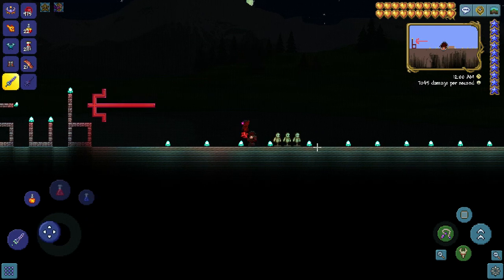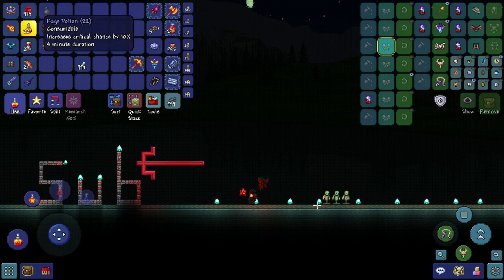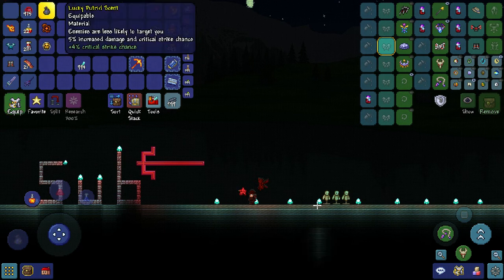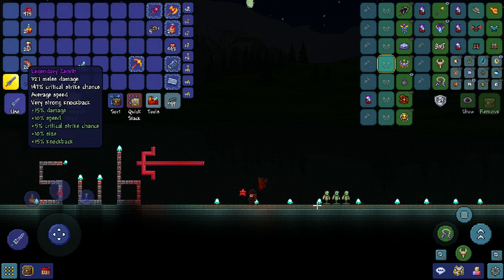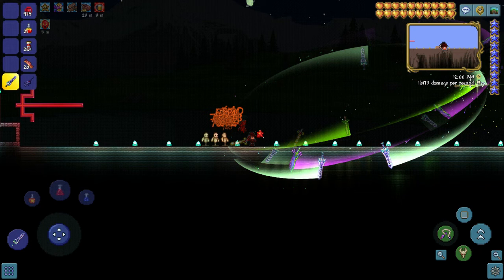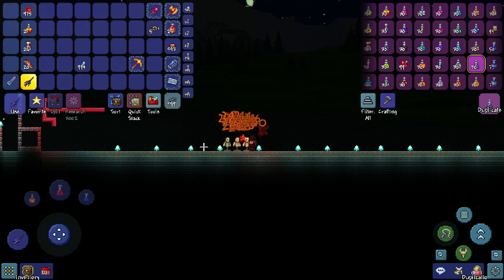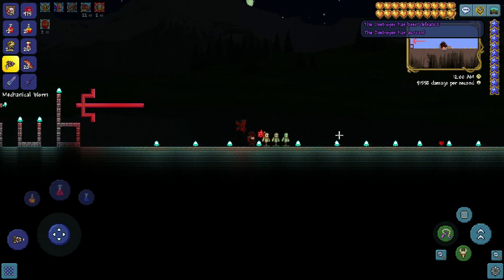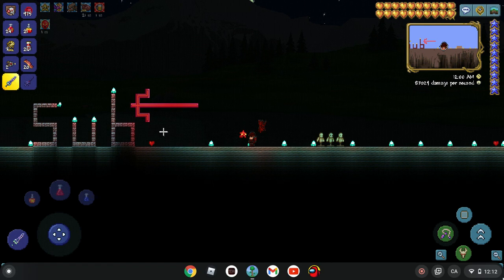How to Get Max Critical Strike Chance for Melee!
Sorry I have not uploaded in a while but I'm back and better then ever!!